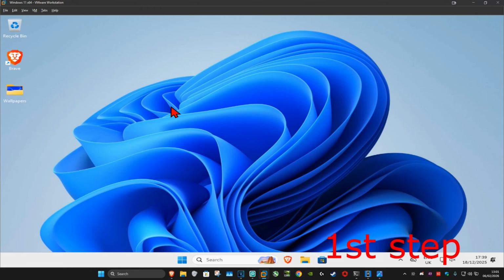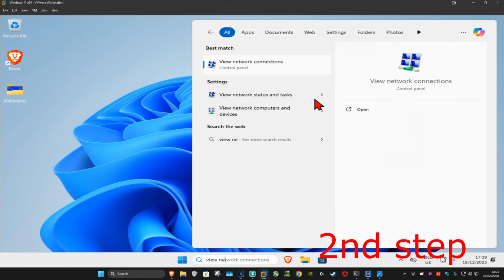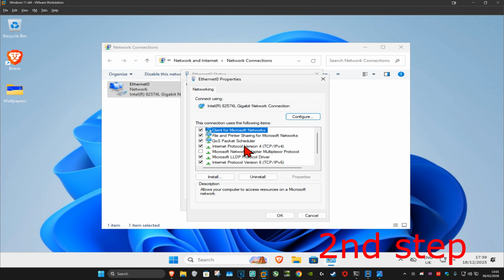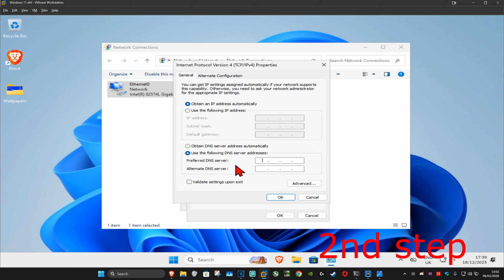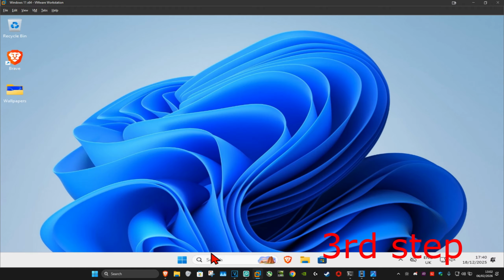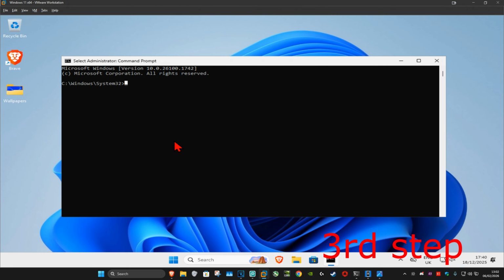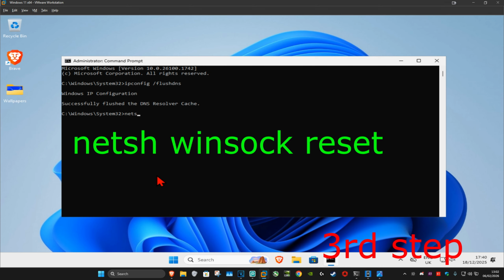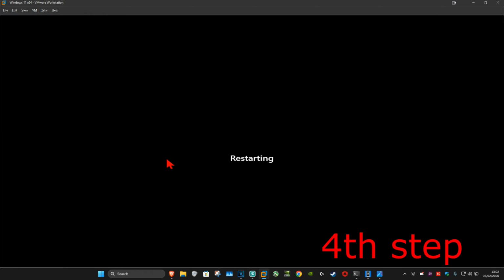How To Fix Google Chrome This Site Can't Be Reached (Error Connection Reset)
In this tutorial, I’ll show you how to fix the “This site can’t be reached – error connection reset” issue in Google Chrome. This problem usually occurs due to network issues, corrupted cache, firewall settings, or DNS problems.

Issues addressed in this tutorial:
this site can’t be reached chrome fix
error connection reset google chrome windows 11
how to fix chrome not loading websites
chrome connection reset error windows 10
google chrome site cannot be reached troubleshooting